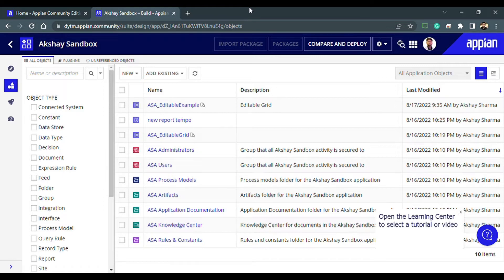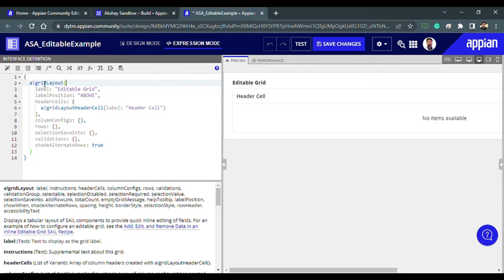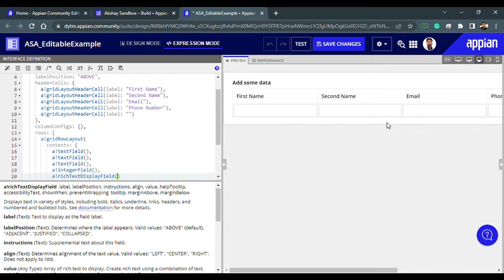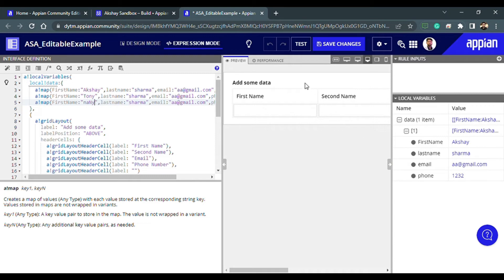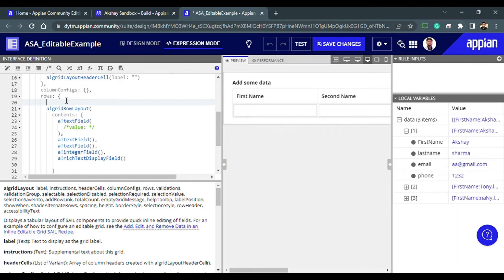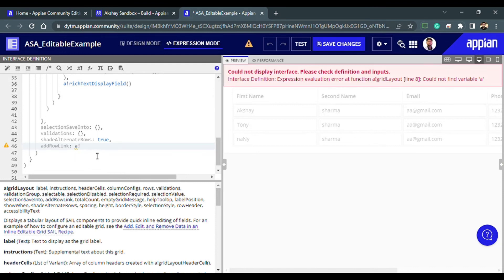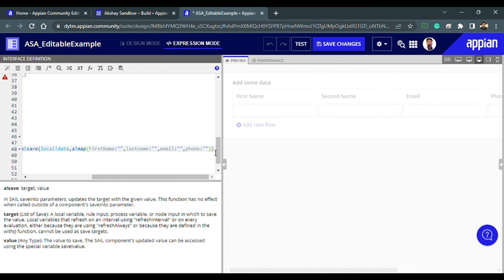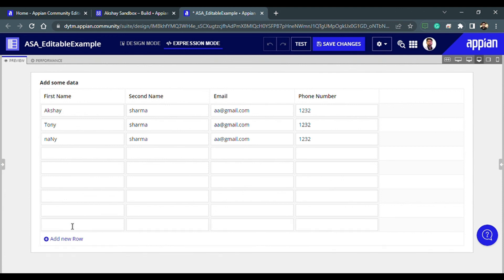Appian Grids || Editable Grids || Appian Learning Part 11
With the help of this video, you can learn about Appian Grids.
1. How to Implement Editable Grids
2. How to use add row link.
3. How to delete rows using richTextIcon.